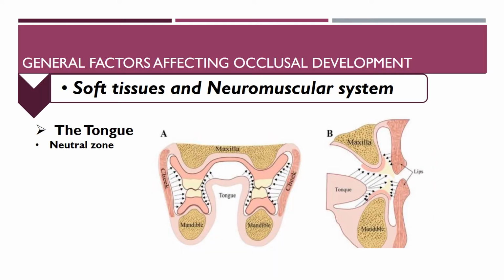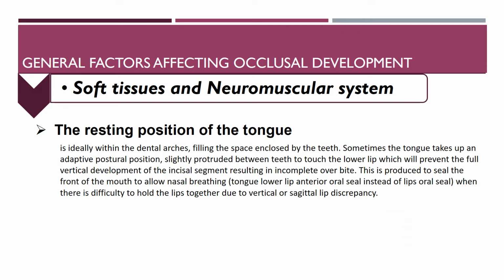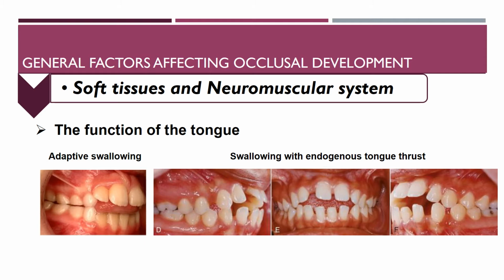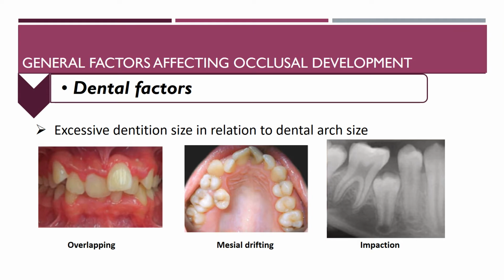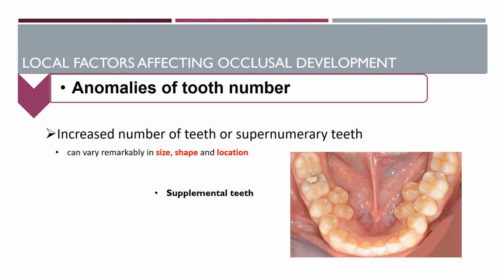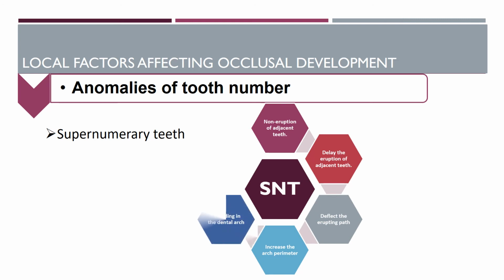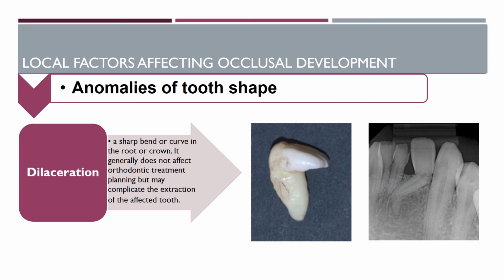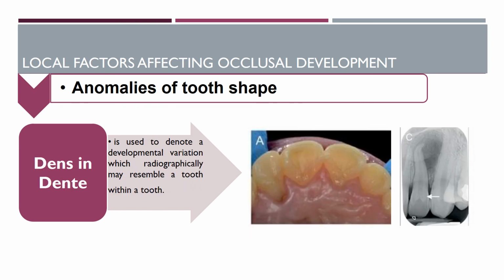Lec 2 Etiology of Malocclusion